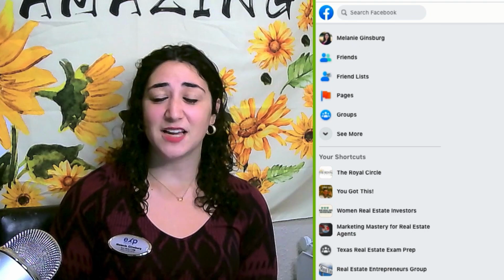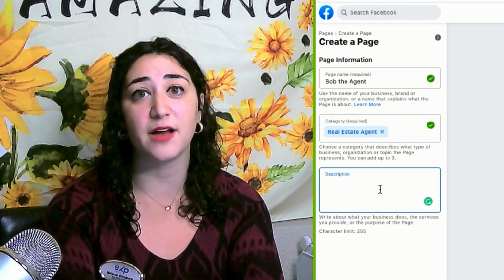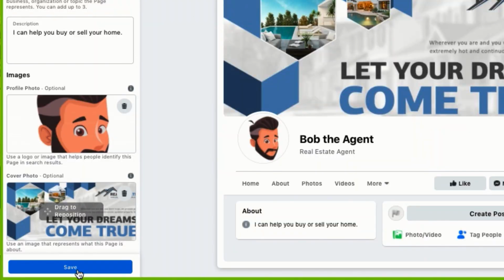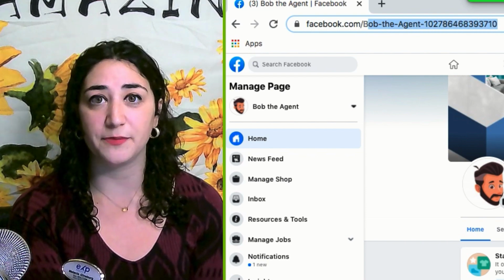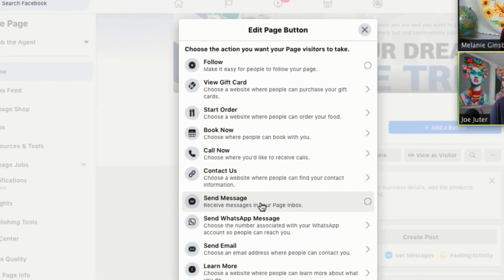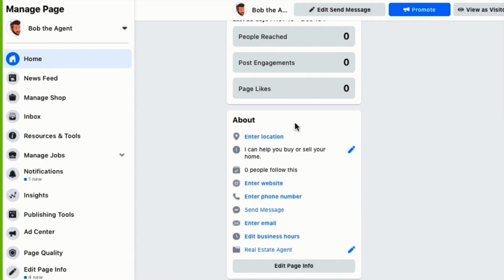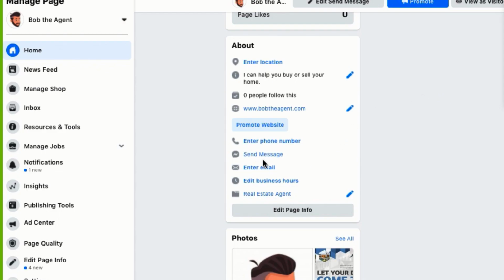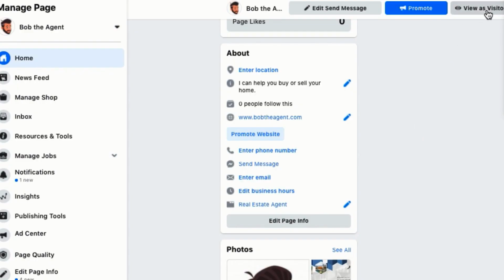Creating a Facebook Business page for real estate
In this video we go over the initial steps of creating a facebook business page.